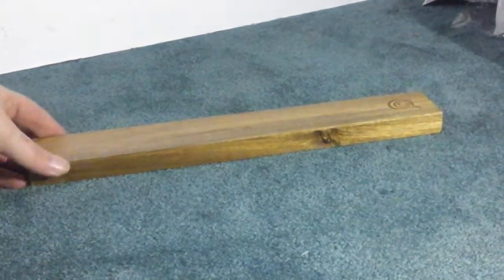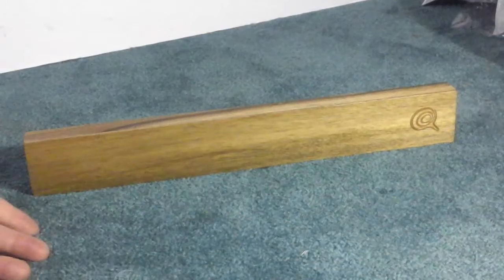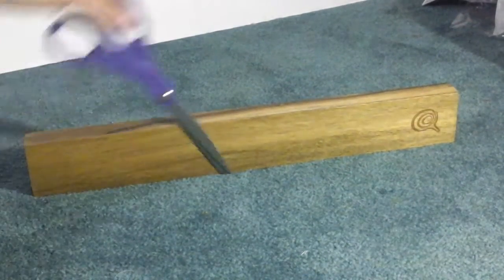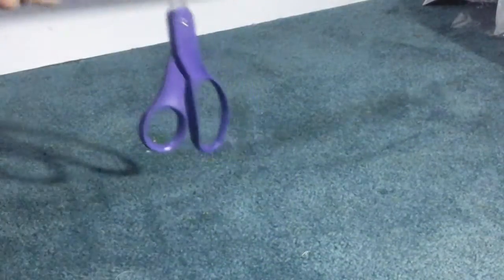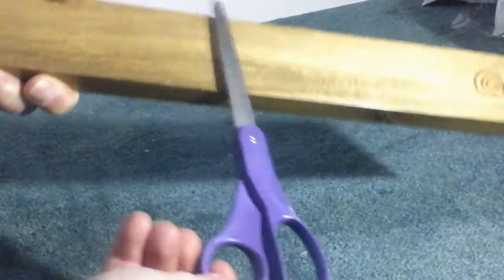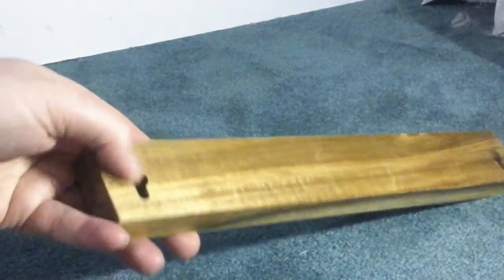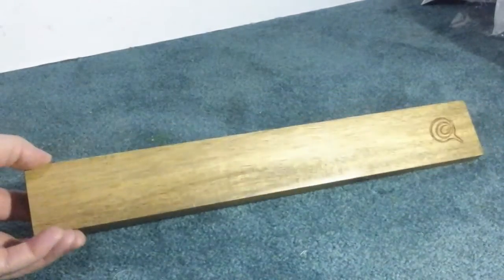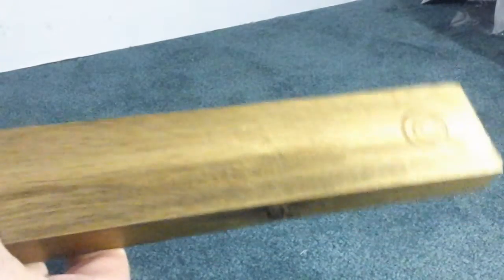Acacia Wood Magnetic Knife Holder / Wall Mount Wooden Strip - 14 InchOffered by Stars & Ribbons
This Acacia Wood Magnetic Knife Holder is very nicely made I was very impressed with how high-quality this is and how great it looks in my kitchen. I think it's really cool and unique of the fact that you cannot see the actual magnet it just looks like a block of wood but it actually has a very strong and powerful magnet they can hold a good amount away easily. This definitely seems very well-made of nice high-quality materials should hold up well over time and through prolonged use. Is very easy to install all you do is screw in the screws and you can hang it easily on the wall I definitely suggest using a level to make sure that you get it nice and evenly hung. It is a nice length too it is 14 inches exactly so it really doesn't take up a lot of space but I can still hold a good number of knives on it or any other metal type item. All-around I really enjoy this product it really has worked well for me and my needs and has really been great to have in my kitchen I really love the way that it looks in the style that it provides. I have not had any problems or issues with it so far it works as intended it is really nice to have. It is exactly what I was expecting it is accurately described in description and photos provided.